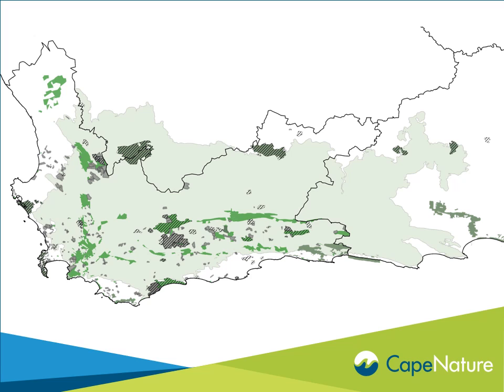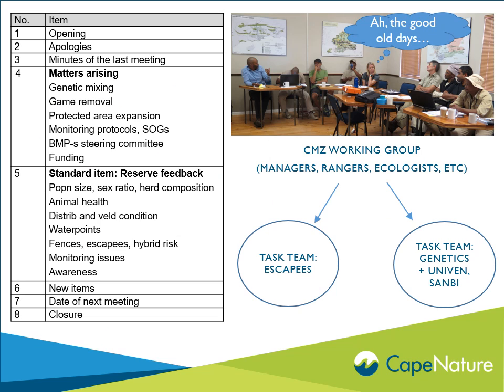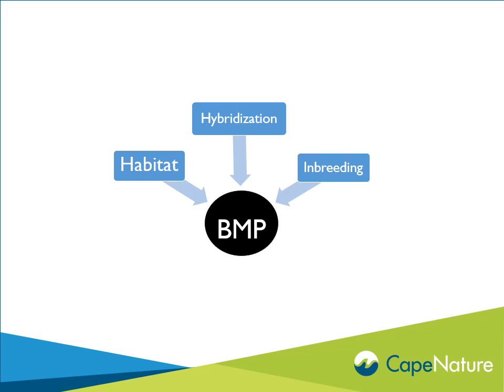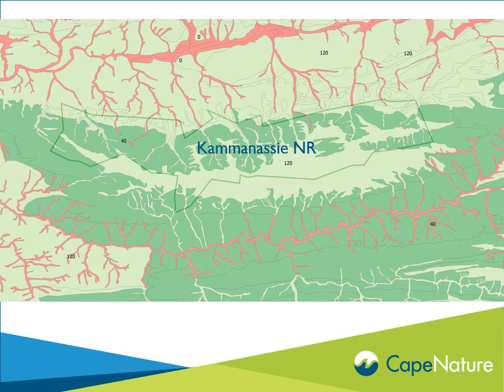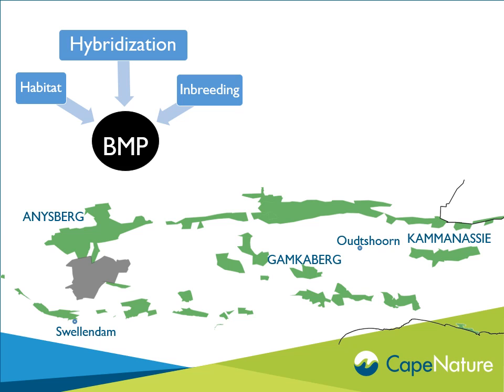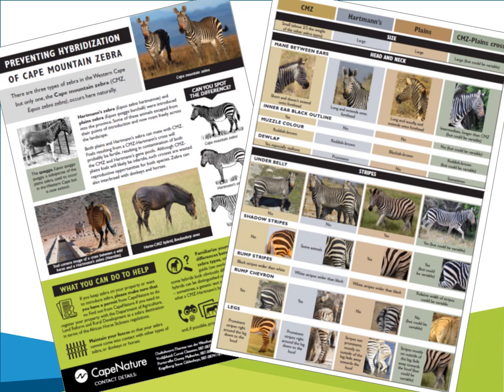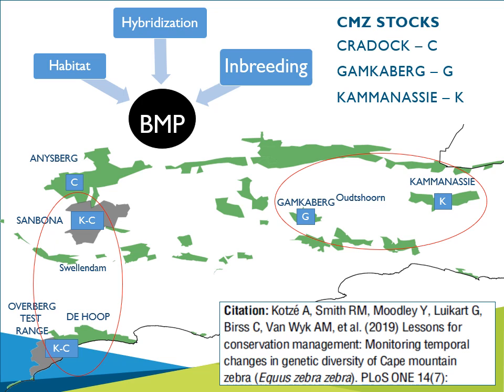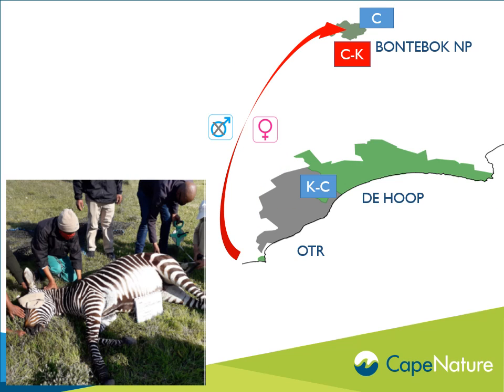2021D2S5L5 Marienne de Villiers In the mix Cape mountain zebra conservation